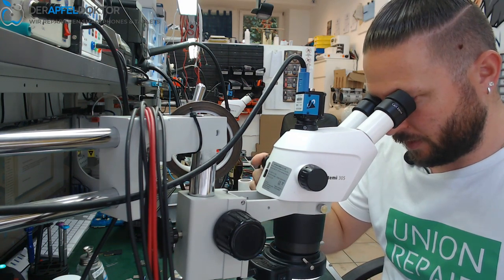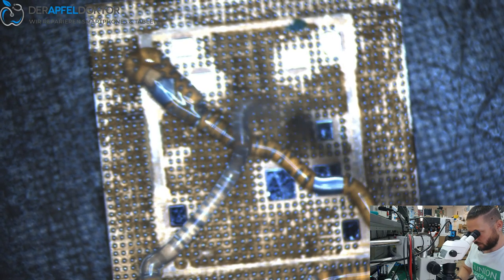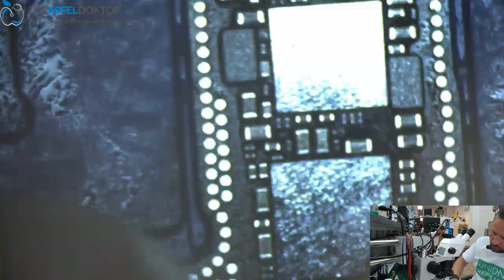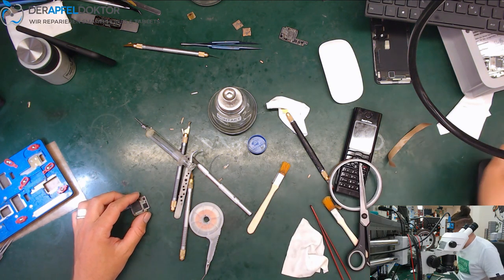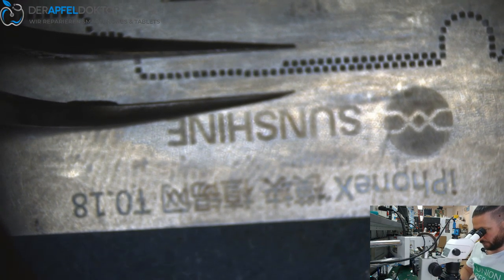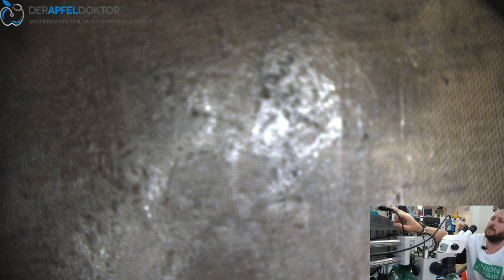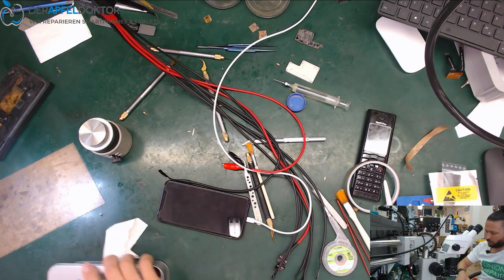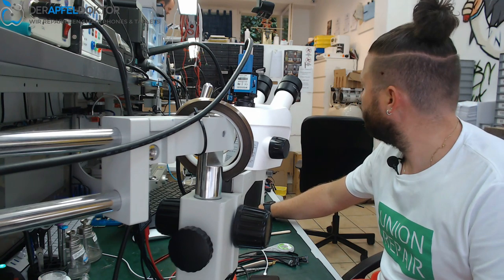iPhone X CPU SWAP - TOP BOTTOM BOARD SWAP - A11 CPU REBALL - CPU SKILL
In this video Ben shows you how to reball and resolder an iPhone X A11 CPU.